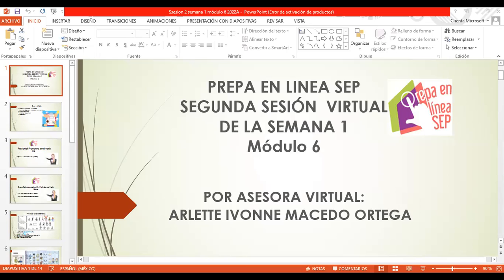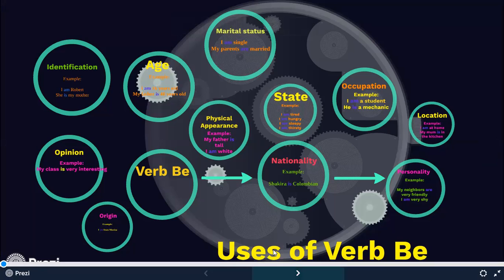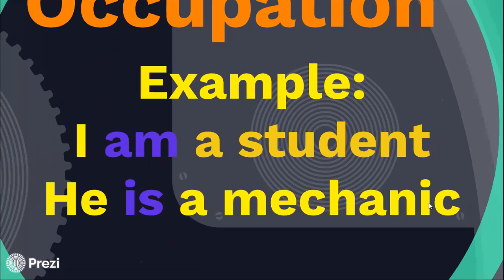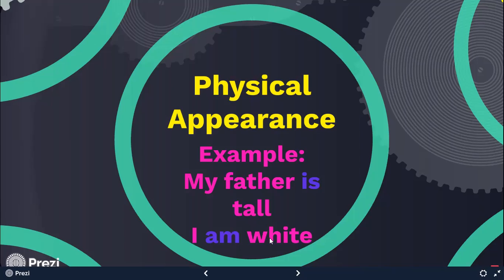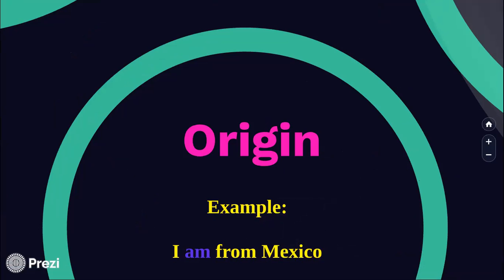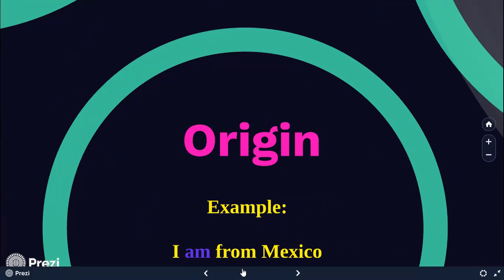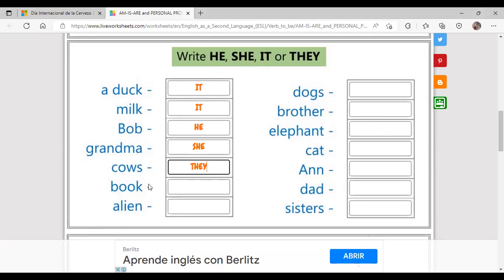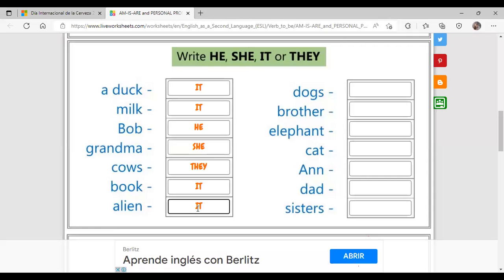Segunda Sesión abierta de la Semana 1, G.36, Módulo 6 (primera parte)